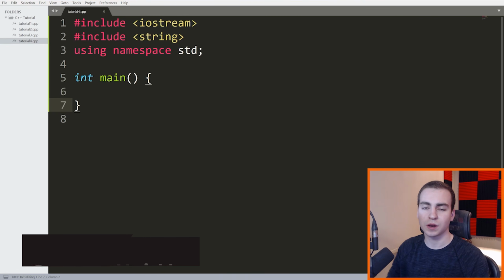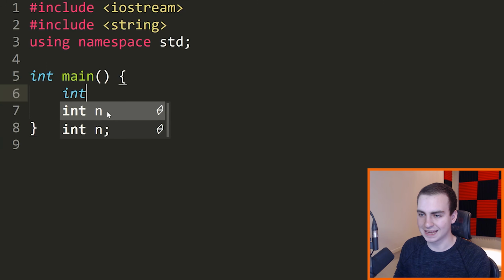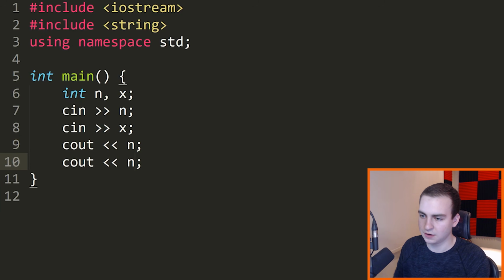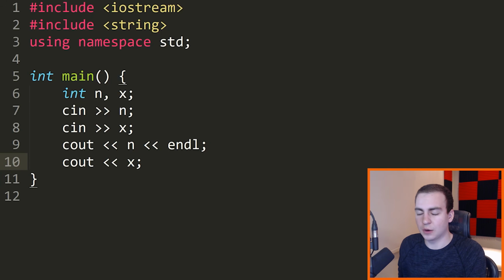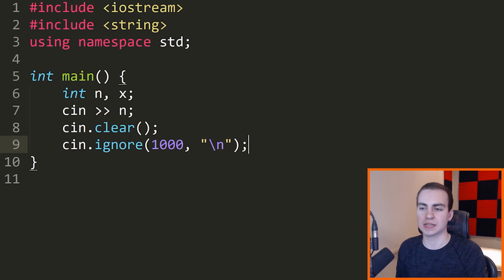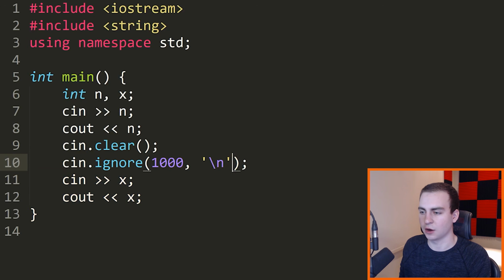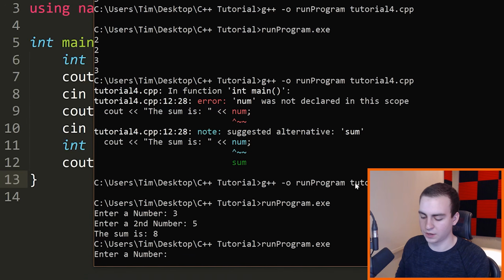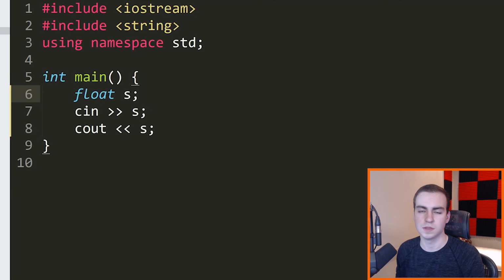Learn C++ With Me #4 - User Input and Constants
Welcome to another C++ tutorial for beginners. In this video, I'll be discussing how you get console input, or how you get input from the user. I'm also going to be talking about constant variables, as I meant to mention the in the previous video but forgot. Hope you enjoy!

⭐️ Timestamps ⭐️
00:00 | Introduction
00:28 | Constant Variables
02:26 | User Input
07:32 | cin Errors
10:35 | cin Errors Fix
18:04 | Building a Simple Calculator
20:34 | String Input

⭐️ Tags ⭐️
- C++
- Coding tutorial
- Tech With Tim
- C++ Tutorial
- Data types
- User input in C++
- Constant variables